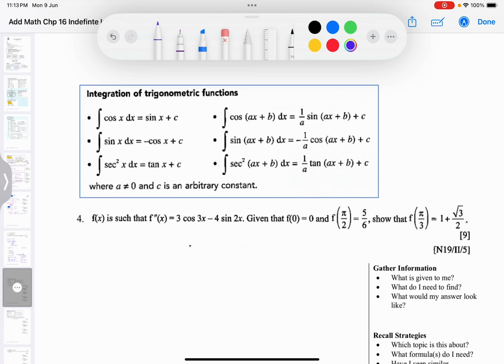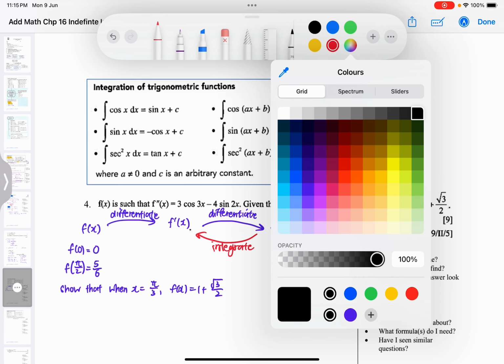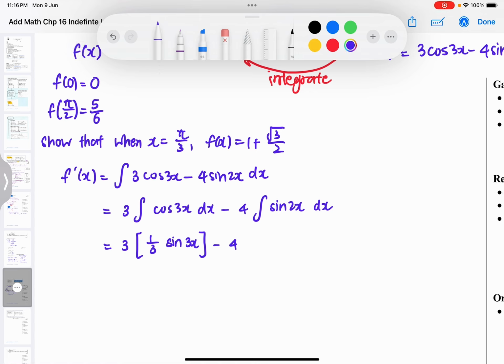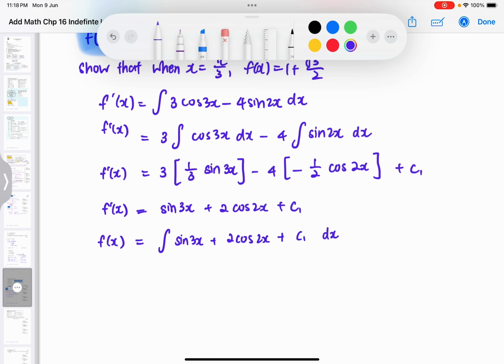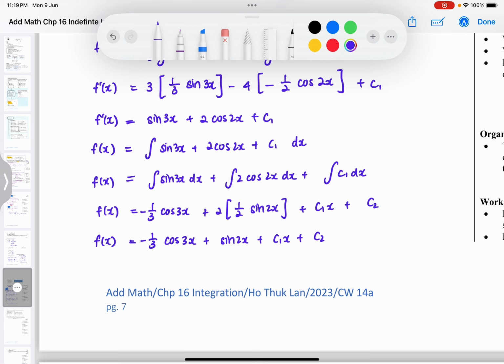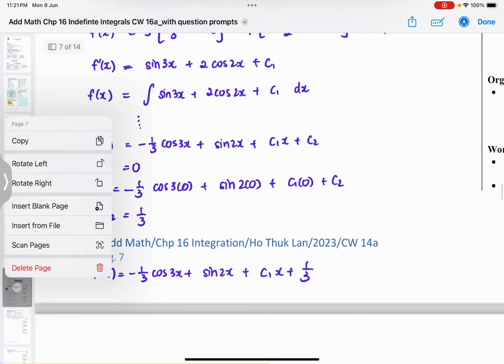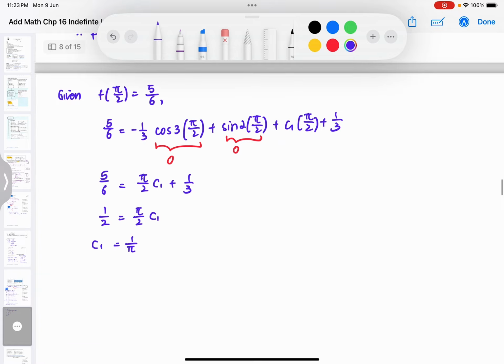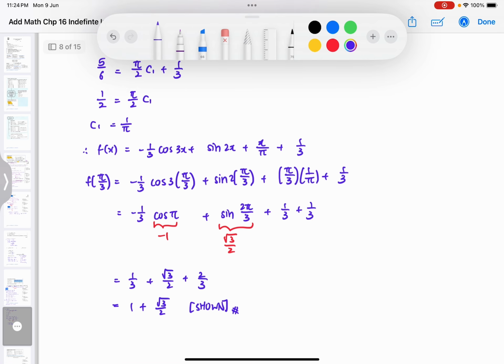Chap 16 Integration TYS Q4